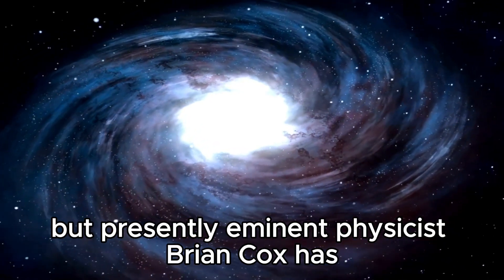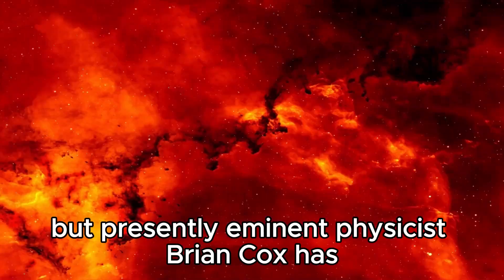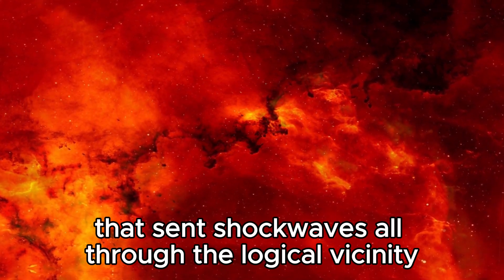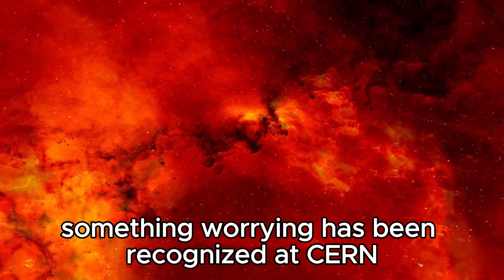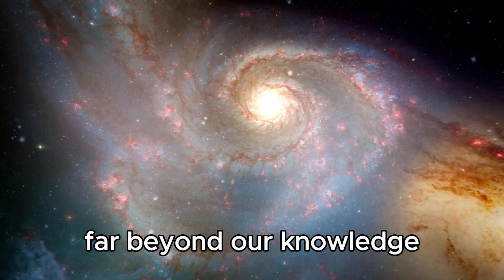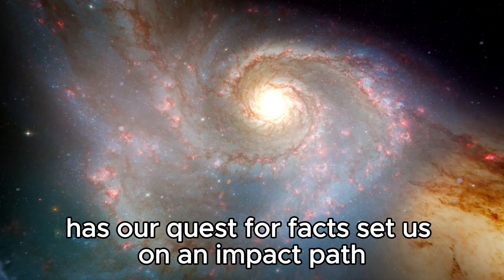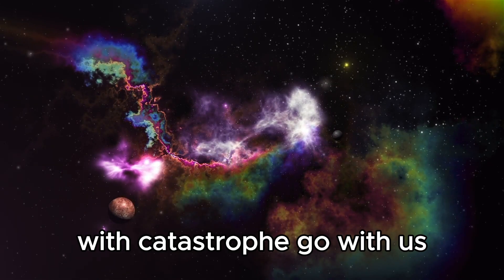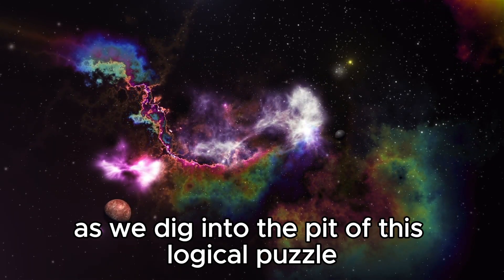"The Latest from CERN: Brian Cox Discusses the Unexpected Discoveries"